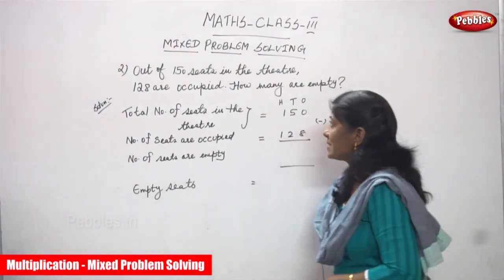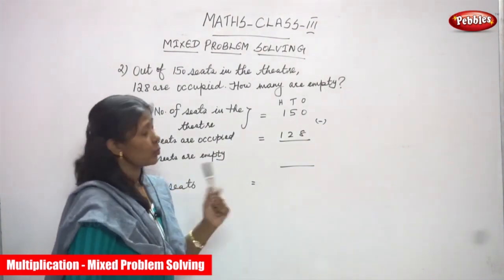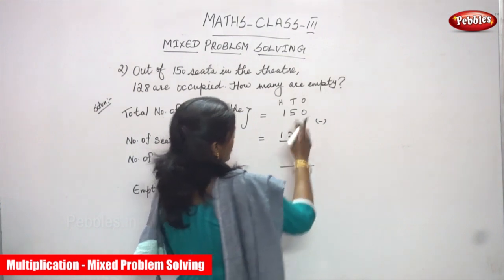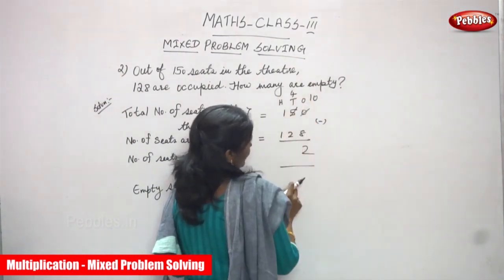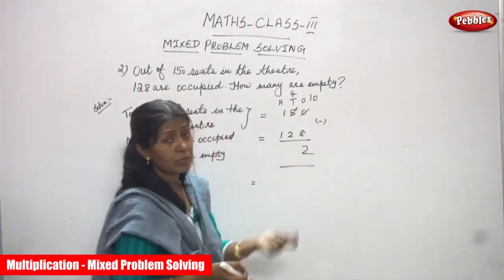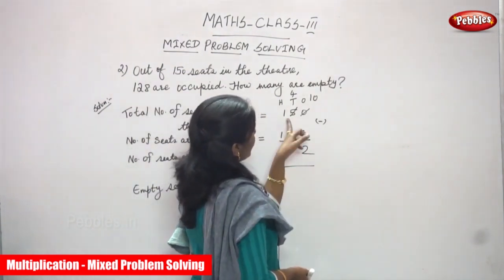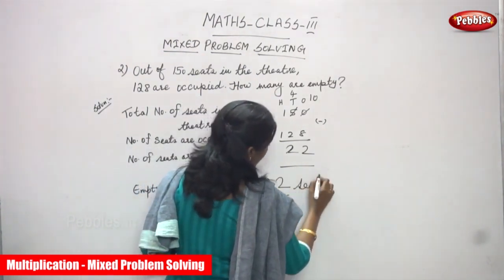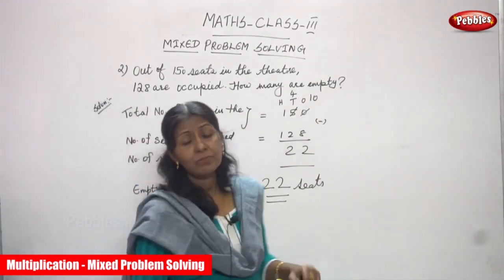3rd Std CBSE Maths | 60 - Multiplication - Mixed Problem Solving - 2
3rd Std CBSE Maths | 60 - Multiplication - Mixed Problem Solving - 2 | CBSE Maths